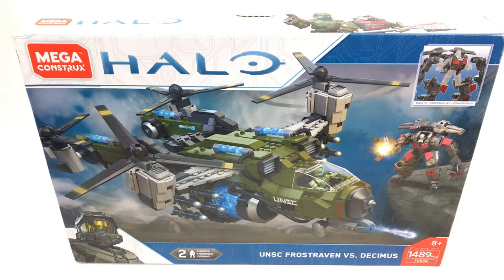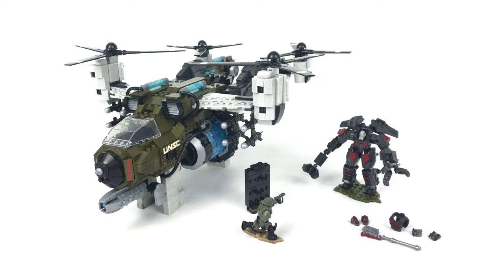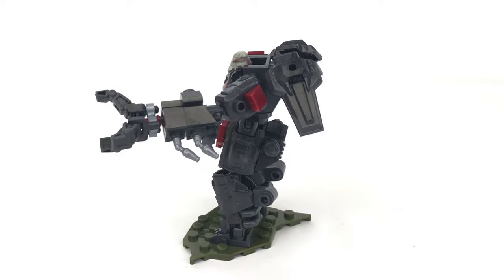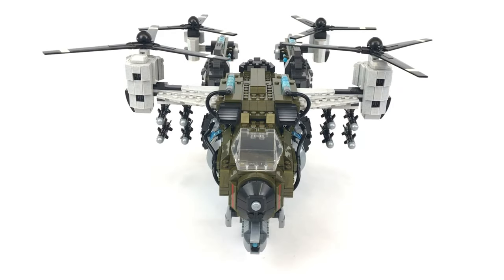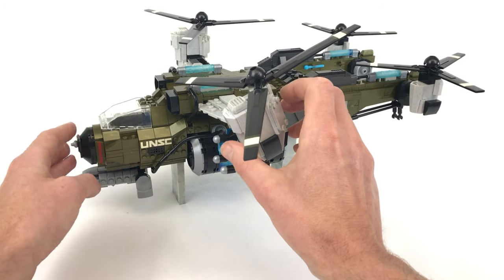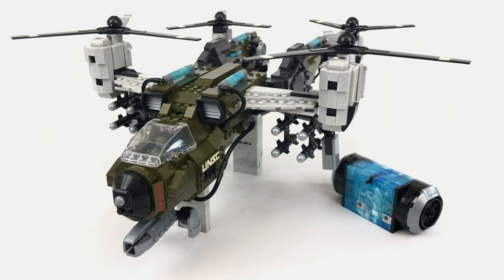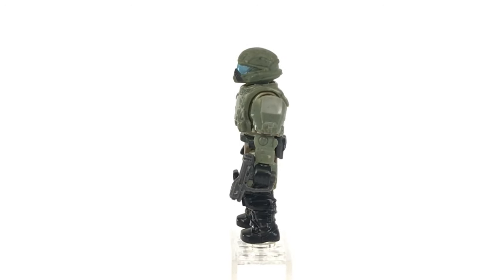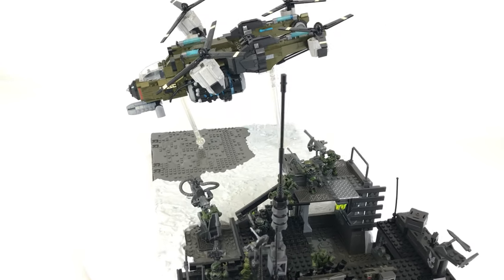Halo Mega Construx UNSC Frostraven VS Decimus REVIEW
My Review of the Mega Construx Halo set FVK38 - UNSC Frostraven VS. Decimus.

Brick Man